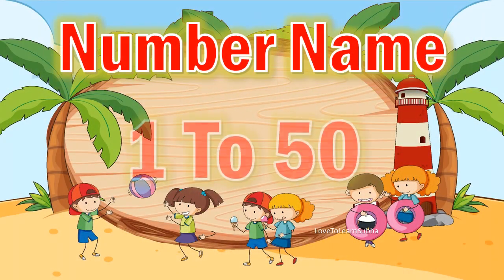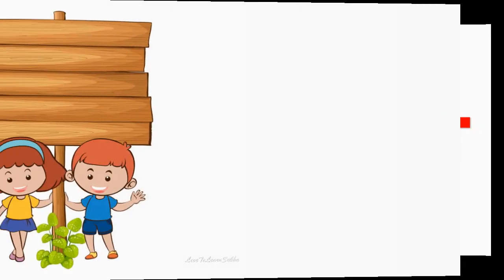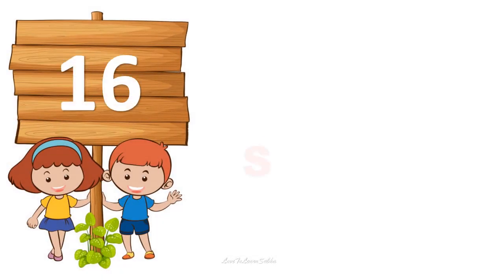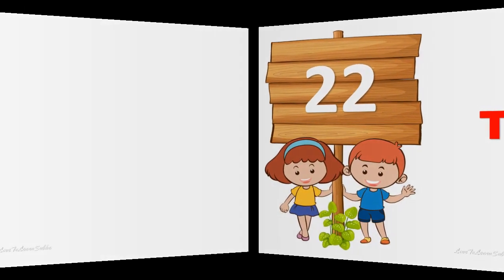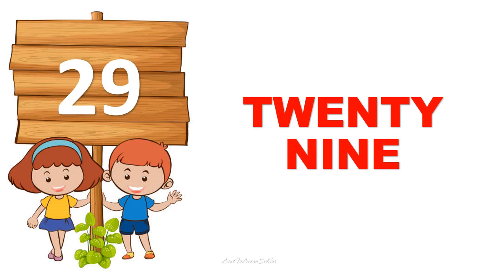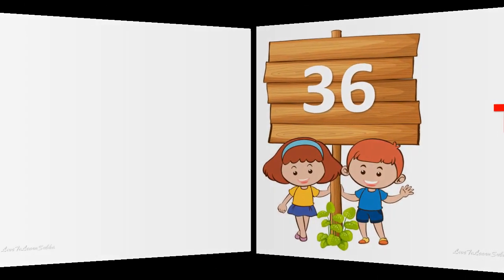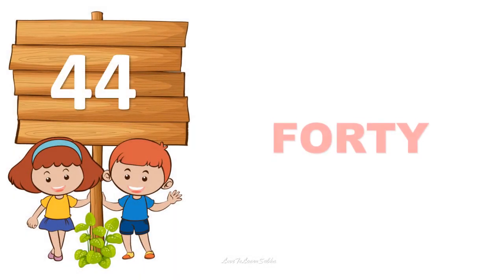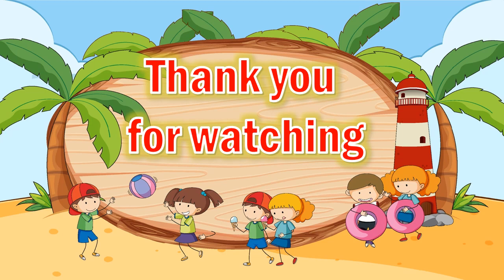Number Names 1 To 50 |Number Spelling 1 to 50|Number Name |Number In Words 1 to 50